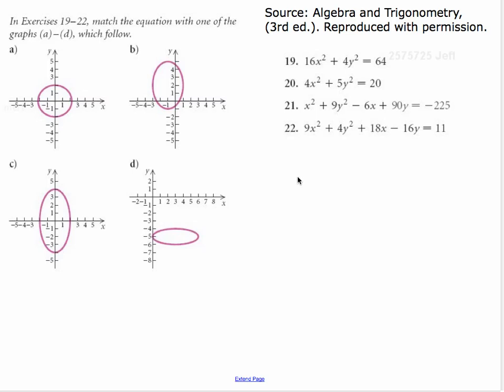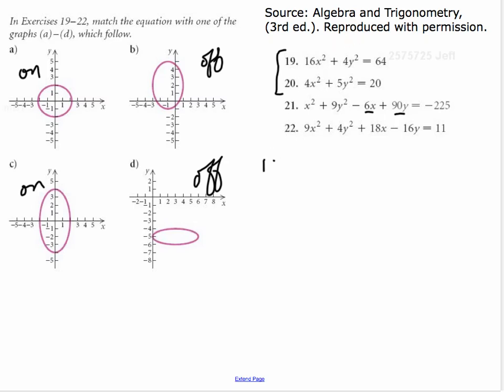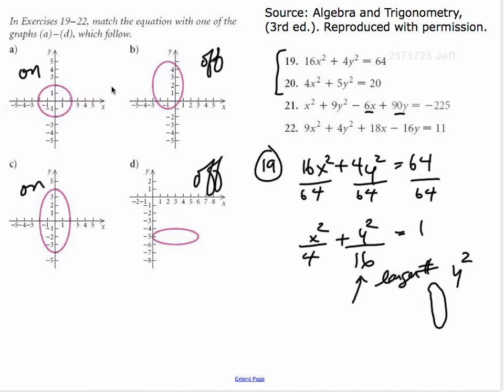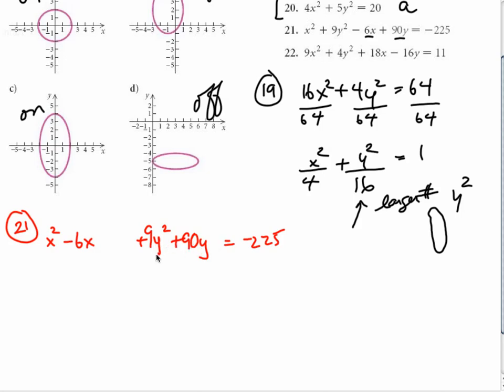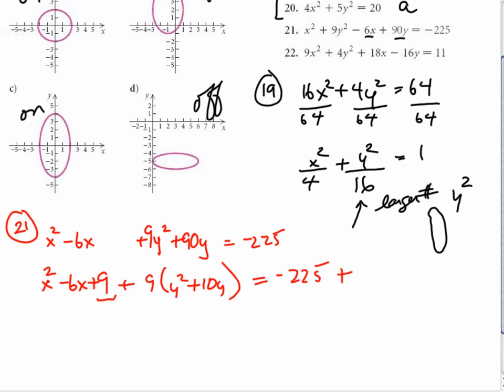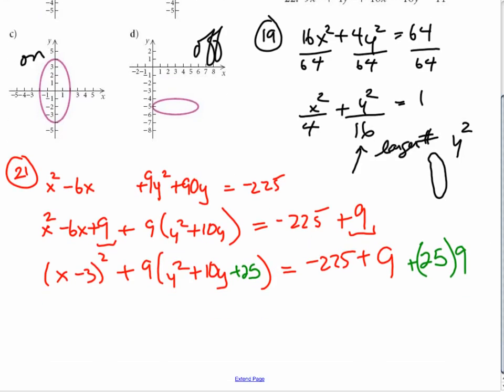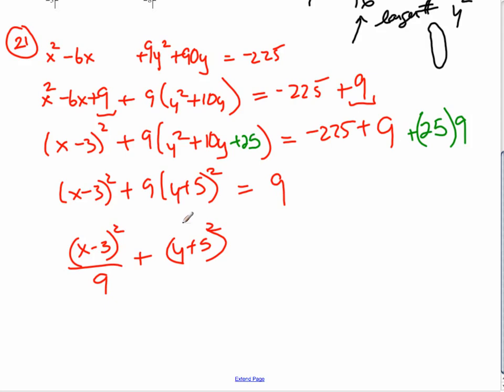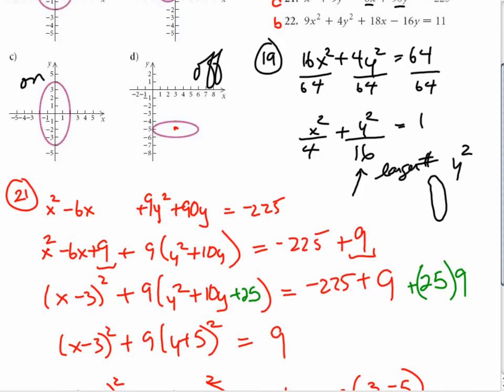11WN MTH095 Math Ellipse Equation-Graph.mp4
11WN MTH095 Math Ellipse Equation-Graph.mp4